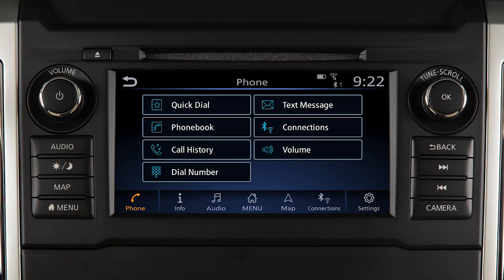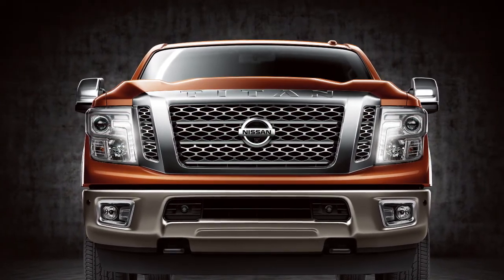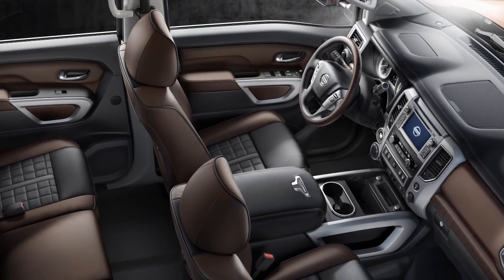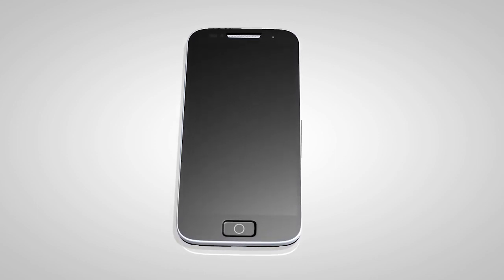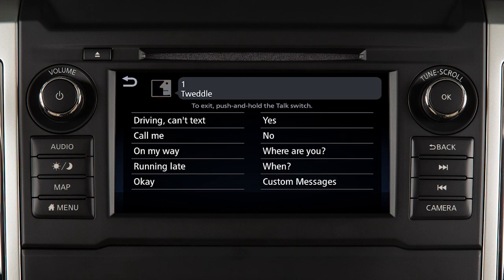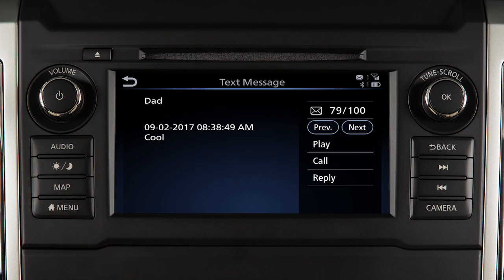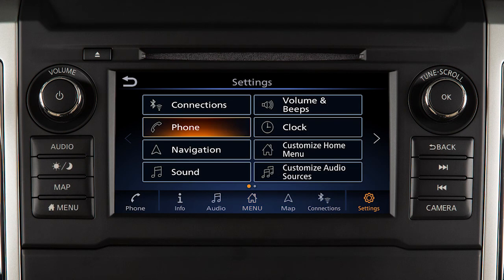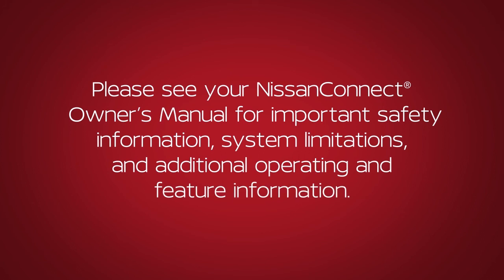2019 Nissan TITAN - Text Messaging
You can send and receive text messages through the vehicle’s interface using a compatible Bluetooth device that is connected to the system.

Please be aware that text messages are displayed only when the vehicle speed is less than approximately 5 miles per hour. Laws in some jurisdictions may restrict the use of some of the applications and features, such as social networking and texting. Check local regulations for any requirements.

Some phones require additional setup to enable text messaging features. During the Bluetooth connecting procedure, please accept any requests for Message Access on your device. Other phones may require you to enable notifications in order to receive text messages. On your device, in your Bluetooth menu, select the info icon next to the name of your vehicle. Enable ""Show Notifications"" if this option is available.

Please be aware that not all phones will support every feature of the vehicle Bluetooth system. Some popular phones may not allow sending of text messages over Bluetooth. Please see your device's Owner's Manual for more information.

To send text messages:
● Push the TALK switch on the steering wheel.
● After the tone, say “Phone”.
● After the next tone, say “Send Text”.
● When prompted, speak one of the options on the display screen to choose the recipient of the text message. The system will prompt you to select a message to send. You can choose from a list of predefined messages or your Customized Text Messages.

To read an incoming text message:
● Push the TALK switch.
● After the next tone, say “Read Text”. The text message, sender and delivery time are shown on the screen.

When viewing incoming text messages, additional options can be accessed on the touchscreen, including:
● PLAY, to have the system read the text message.
● CALL, to call the sender of the message using the Bluetooth Hands-Free Phone System, and
● REPLY, to send a text message response to the sender.

To turn the text messaging feature on or off:
● Touch SETTINGS,
● PHONE,
● TEXT MESSAGE, then
● TEXT MESSAGE again on the next screen to toggle the setting ON or OFF.

From this same screen, touch TEXT MESSAGE RINGTONE to turn text message sound notifications in the vehicle ON or OFF.

Touch EDIT CUSTOM TEXT to create or edit the custom messages used when sending text messages.